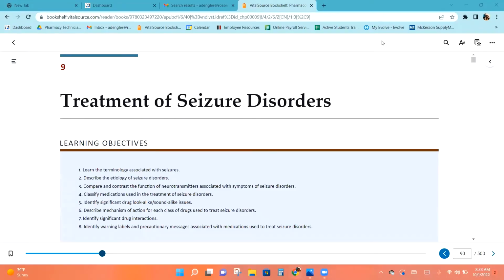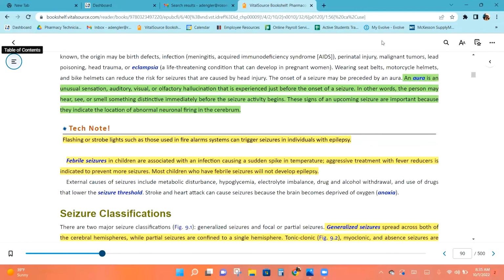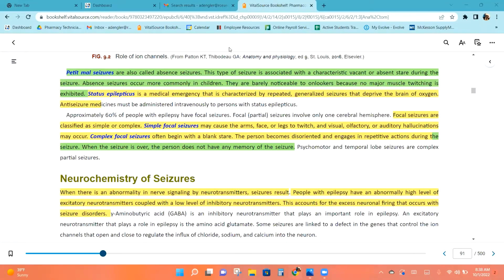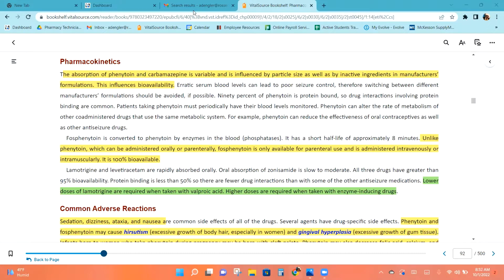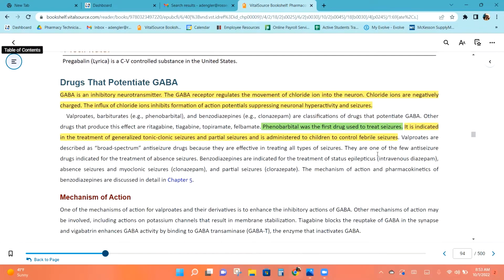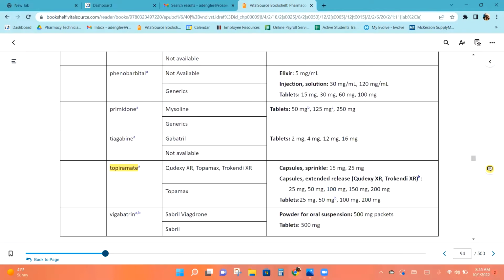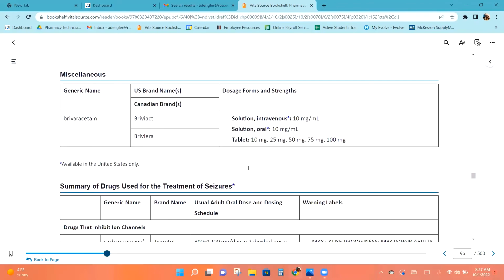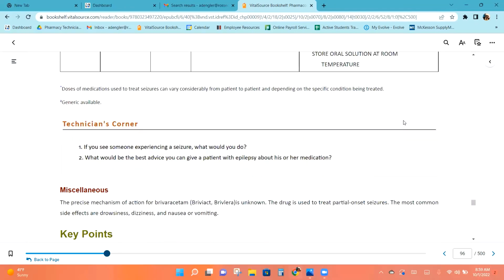Chapter 9 Treatment of Seizures